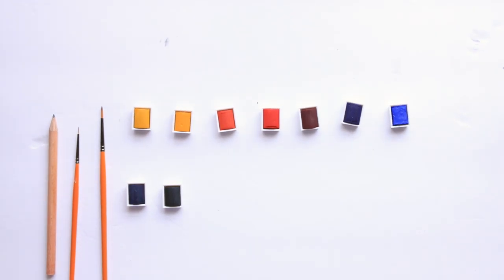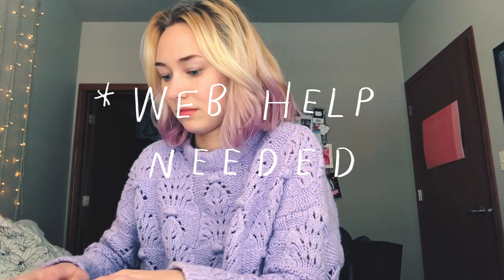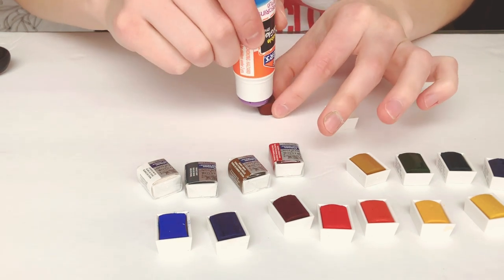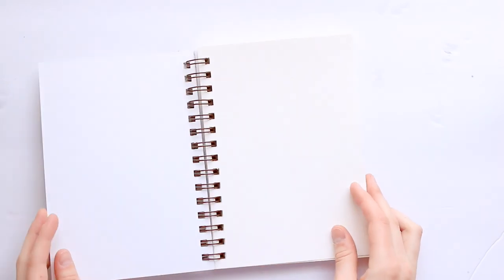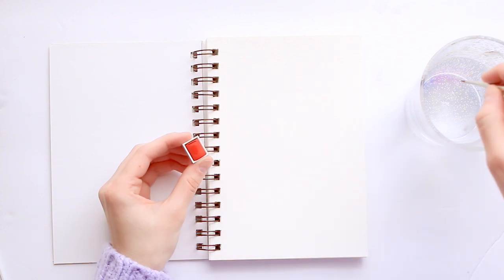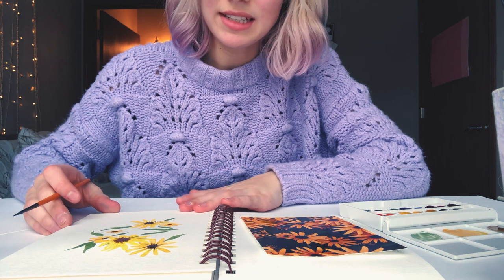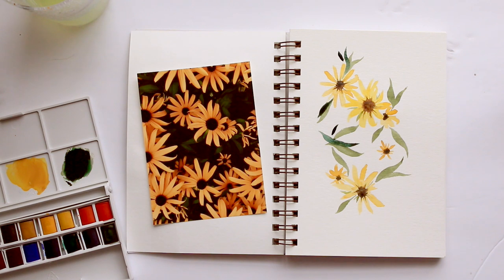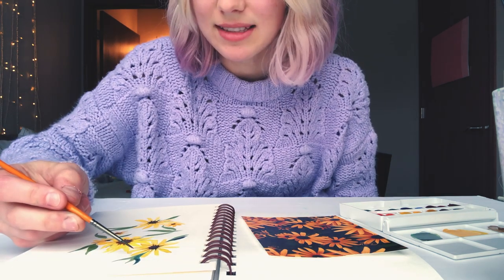✨Testing out Winsor & Newton watercolor paints !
✨Today I am testing out Windsor & Newton watercolors (turns out they work pretty well!) and I also talk about a new project I am starting ! Yay !

📸 Send me your photos in a DM here ! Instagram @letterwithlaurenliz 💌

☆ Thank you thank you so much for supporting this channel. Creating art and making videos is what I love and it means the world to me that you watched this video. You seriously rock. ☆

Below is some info you might find very helpful...

♥ Products I use a lot..
Winsor & Newton Watercolors
Watercolor Brush Pens
Tombow Fudenosuke
Reeve's Watercolors
White Gel Pen
Pentel Rolling Writer
Pentel Fude Touch
Tombow Dual Brush Pens
Faber Castell Artist Pitt
Koi Watercolors
Crayola Supertips
Cra-Z-Art Supertips
Sharpie Brush

*If you make videos, this link gives you two months for free!

♥ What I use to film/edit my videos..
FinalCut